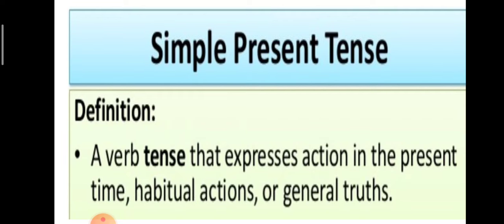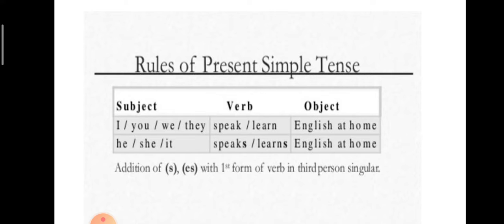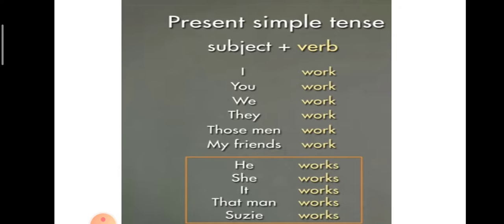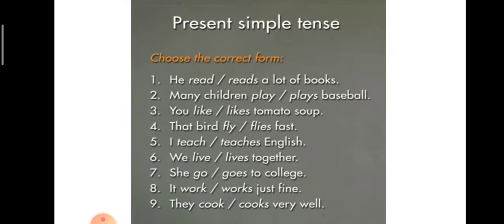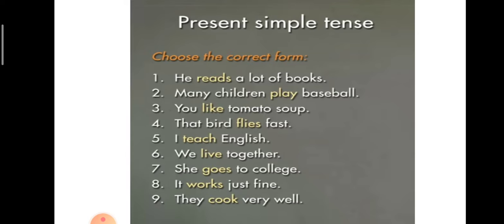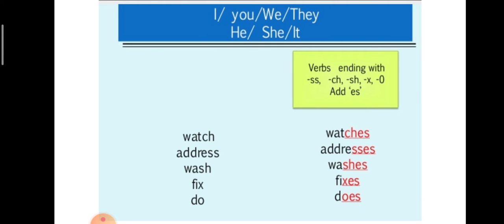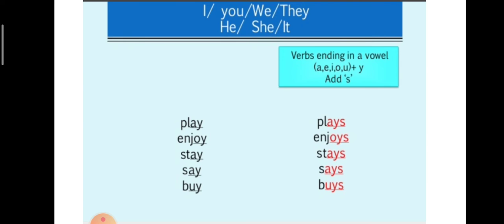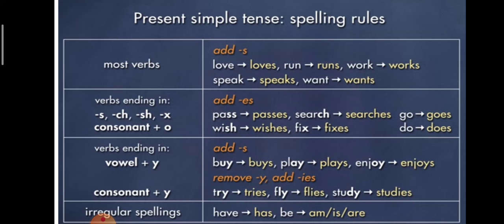SIMPLE PRESENT TENSE - PART-1